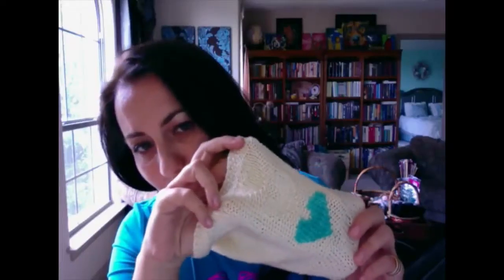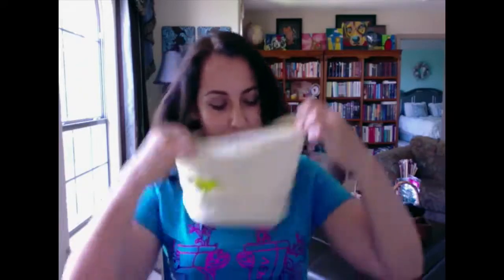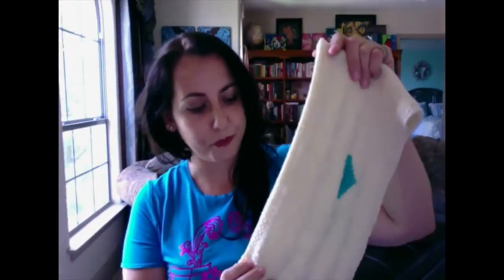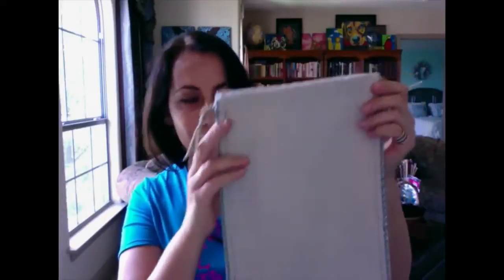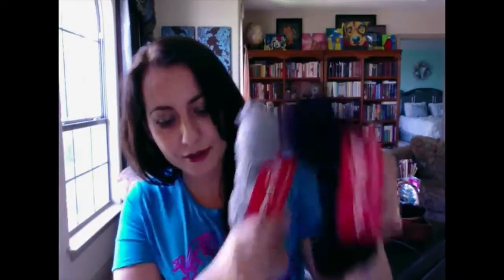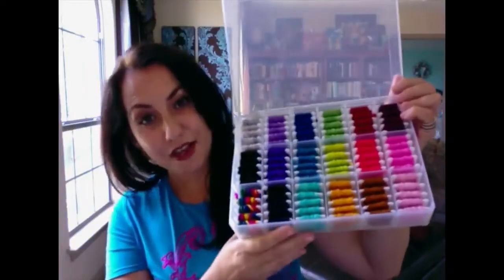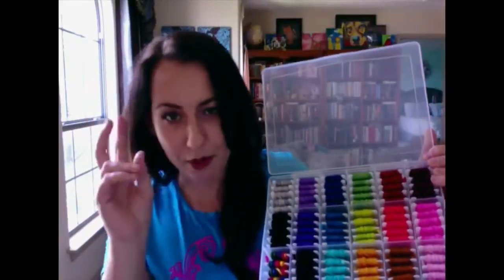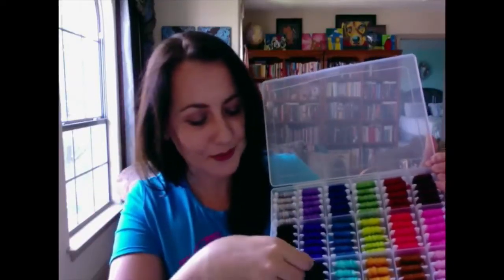Episode 13: 44 HEART cowl + VICE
44 HEARTS + VICE kit @ my Etsy store

Happy Knitting!